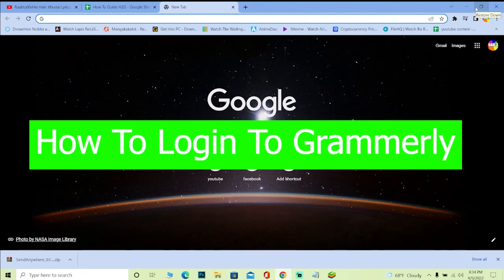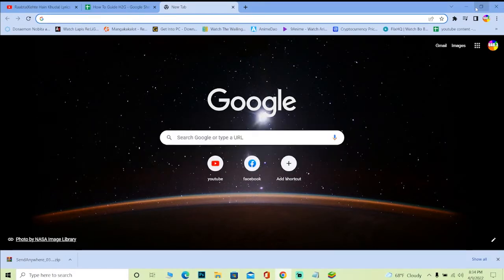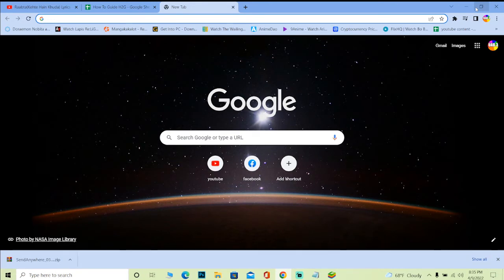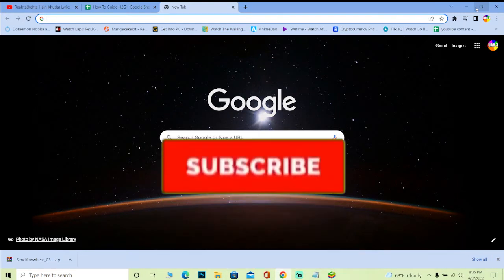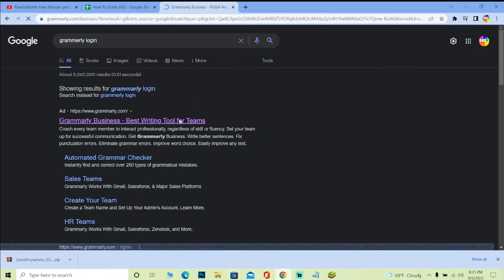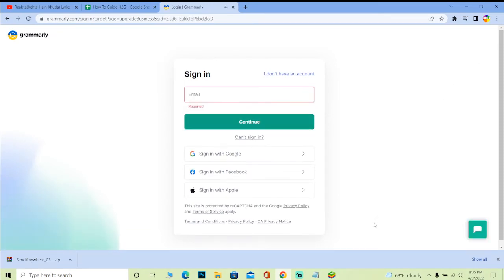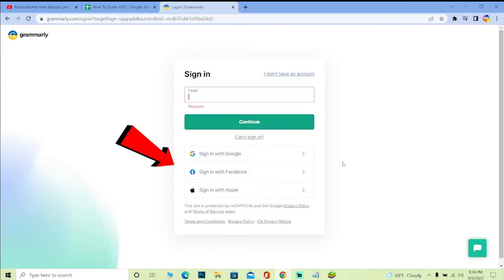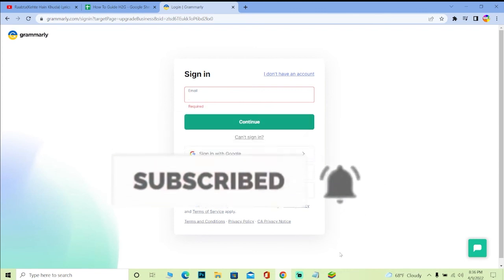Grammarly Login: How to Login Grammarly Account | Online Writing Assistant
Confused about How to Login Grammarly Account ? This video explains the exact steps on how to . Make sure you watch the video till the end to learn it in much detail.

CHAPTERS
0:00 - Intro
0:12 - How to Login Grammarly Account
1:42 - Outro